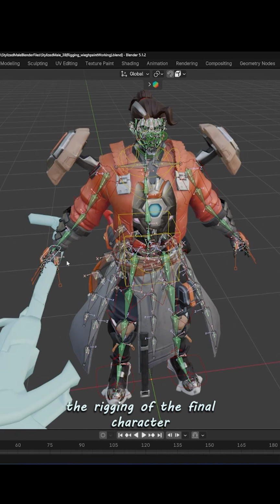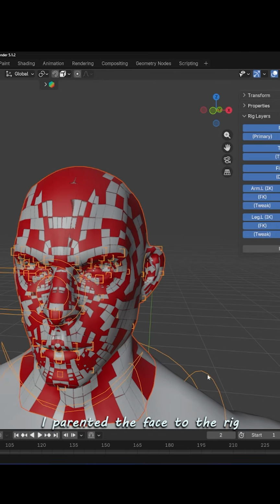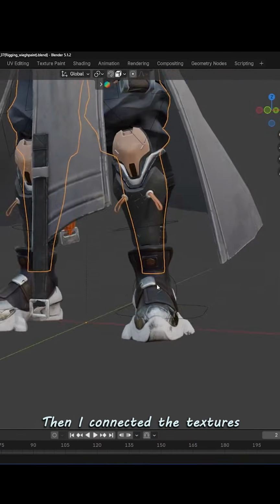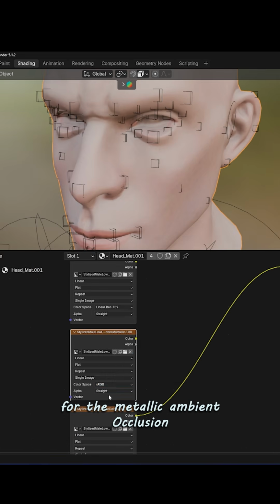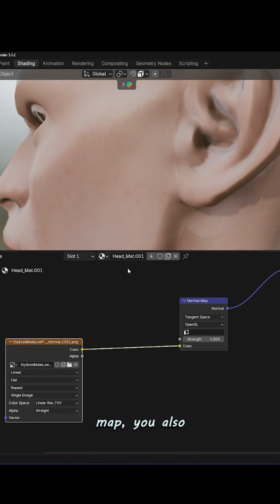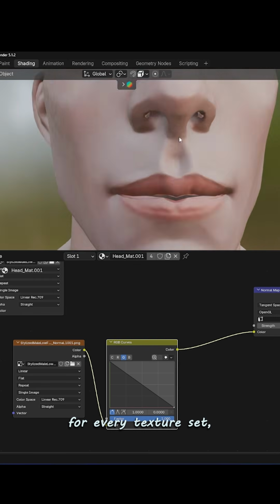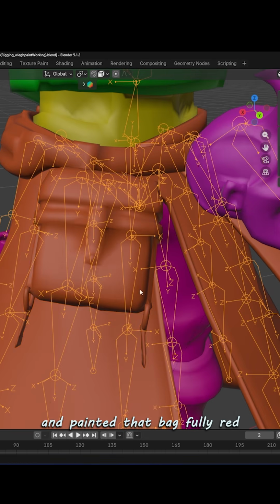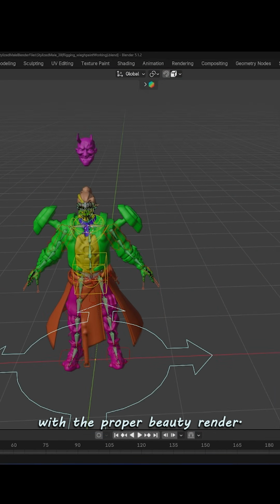Day 56 of becoming a professional artist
Finished the full rigging setup of the character today and attached all the clothing, textures, and hanging accessories inside Blender. This stage was all about transferring weights from the body to the separate pieces, fixing the material setup, and making the full character finally work as one complete rig. Next step is posing the character and hopefully finishing the project with a final beauty render.